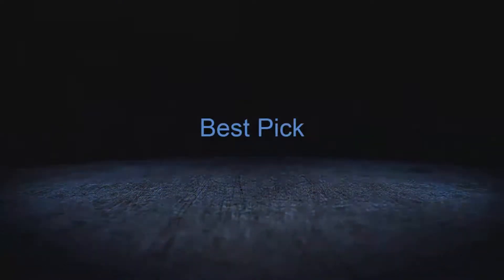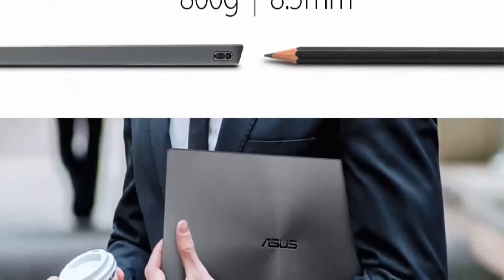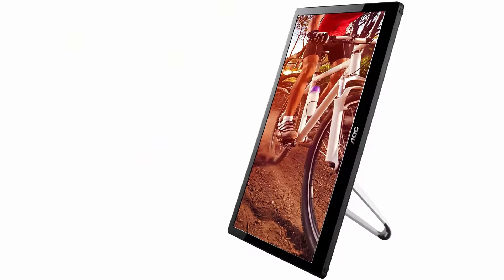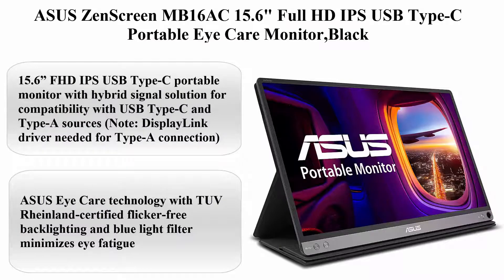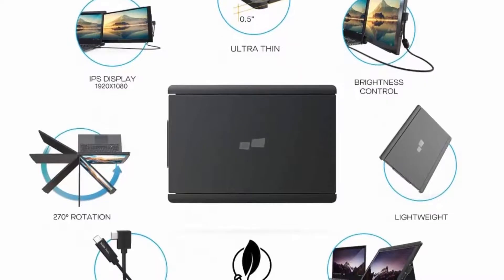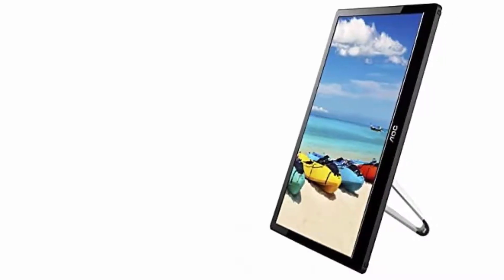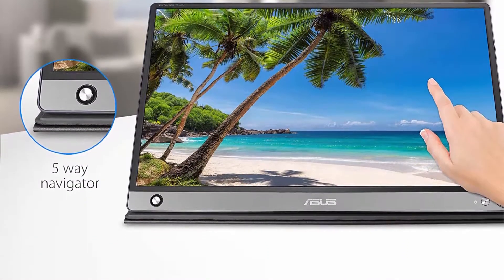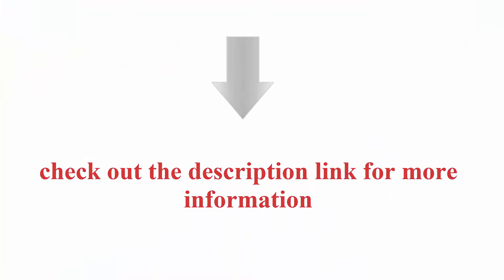Top 10 best portable monitor in 2020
► Links to the portable monitor we listed in this video:
Top 1: Portable Monitor - Lepow 15.6 Inch Full HD 1080P USB Type-C Computer Display IPS Eye Care Screen with HDMI Type C Speakers for Laptop PC PS4 Xbox Phone Included Smart Cover & Screen Protector Black

Top 2: ASUS MB169B+ 15.6" Full HD 1920x1080 IPS USB Portable Monitor

Top 3: AOC e1659Fwu 15.6-Inch Ultra Slim 1366x768 Res 200 cd/m2 Brightness USB 3.0-Powered Portable LED Monitor w/ Case

Top 4: Portable Monitor, Upgraded 15.6 Inch IPS HDR 1080P FHD Eye Care Screen USB C Gaming Monitor, Dual Speaker Computer Display HD Type-C VESA for Laptop PC MAC Phone Xbox PS4 Smart Case & Screen Protector

Top 5: ASUS ZenScreen MB16AC 15.6" Full HD IPS USB Type-C Portable Eye Care Monitor,Black

Top 6: Duex Pro Portable Monitor (Upgraded 2.0 Version), The On-The-Go Dual-Screen Laptop Monitor, 12.5" Full HD IPS Display, USB A/Type-C, Plug and Play, Dual-Side Sliding, Sleek and Lightweight Design

Top 7: AOC I1659FWUX 15.6" USB-powered portable monitor, Full HD 1920x1080 IPS, Built-in Stand, VESA

Top 8: SideTrak Portable Monitor for Laptop 12.5   FHD 1080P IPS Attachable Second Laptop Screen | Efficient USB Power | Compatible with Mac, PC, Chrome 13  -17   Laptops | Patent Pending

Top 9: Asus Zenscreen MB16AMT 15.6" Full HD Portable Monitor Touch Screen IPS Non-Glare Built-in Battery and Speakers Eye Care USB Type-C Micro HDMI W/Foldable Smart Case

Top 10: AOC e1659Fwu 16-Inch Ultra Slim 1366x768 Res 200 cd/m2 Brightness USB 3.0-Powered Portable LED Monitor (Renewed)